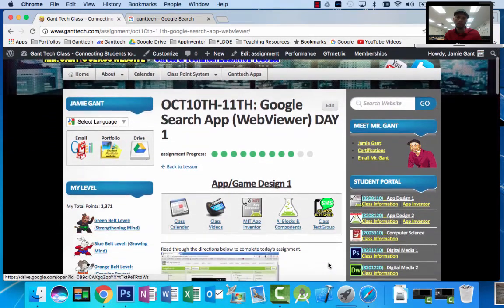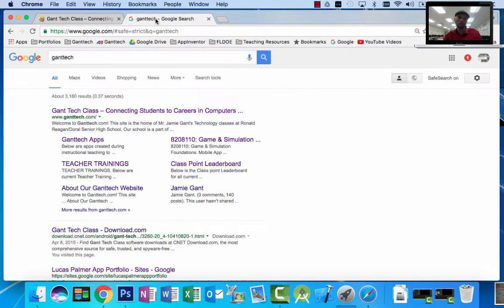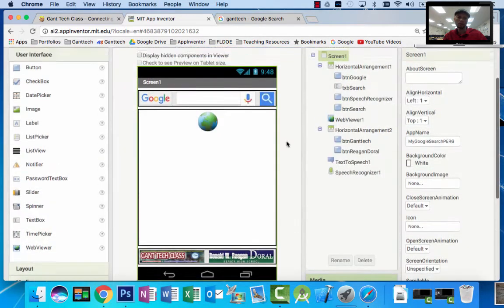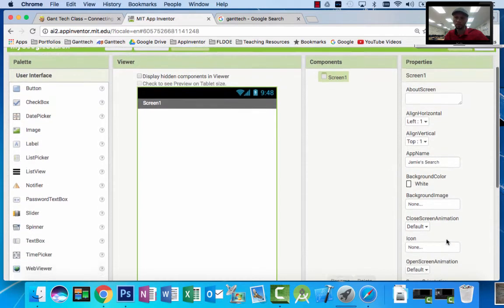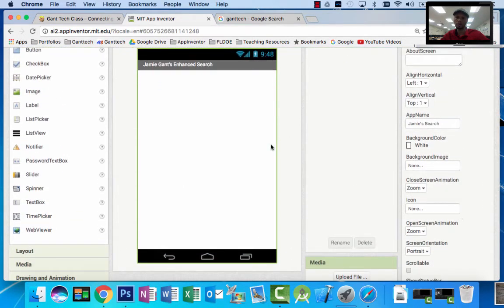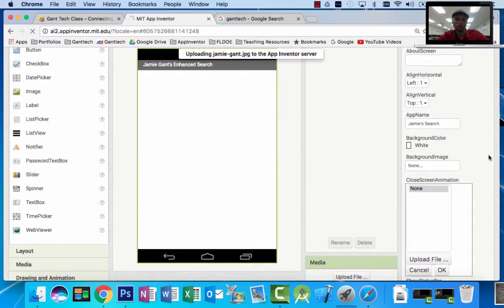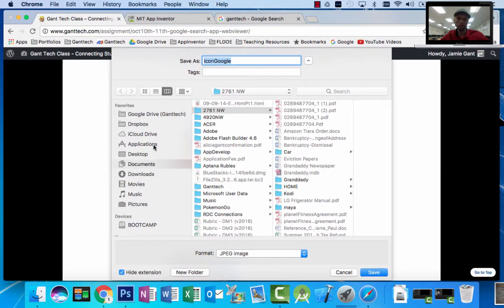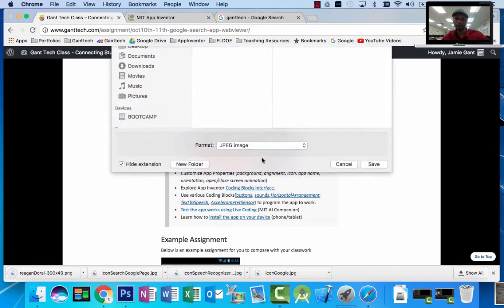App Design 1: App Inventor (Webviewer - Google Search App) Pt 1